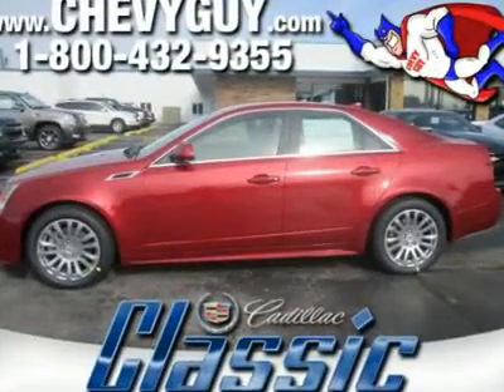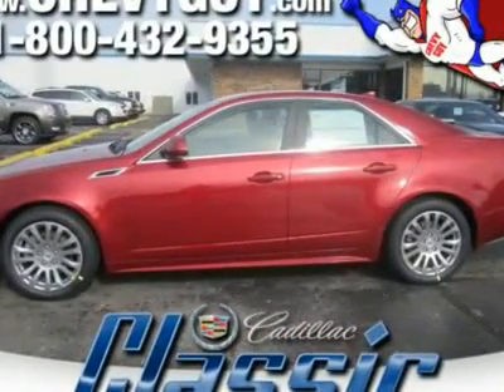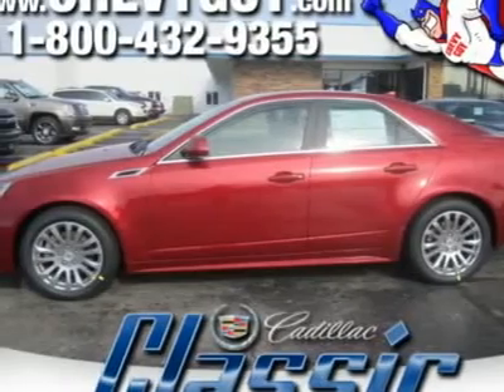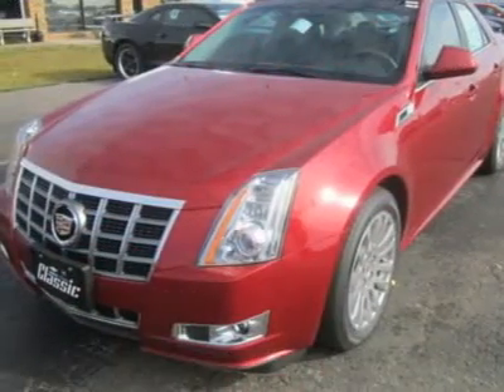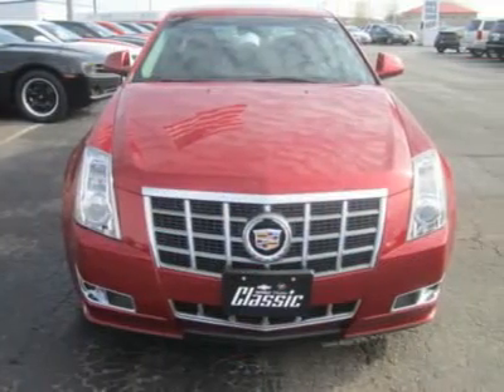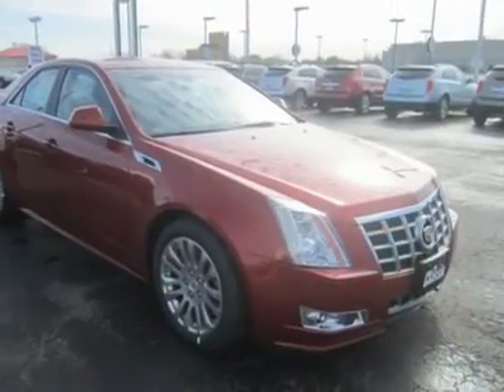2012 CADILLAC CTS SEDAN Council Bluffs, IA K31222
2012 CADILLAC CTS SEDAN Council Bluffs, IA
Stock

1010 34th Ave.

You'll love this 2012 Cadillac CTS Sedan. This is a car you'll want to take home. With 0 miles, it features automatic transmission and an exterior color of Crystal Red Tintcoat. Call us and be the first to open the car door today!